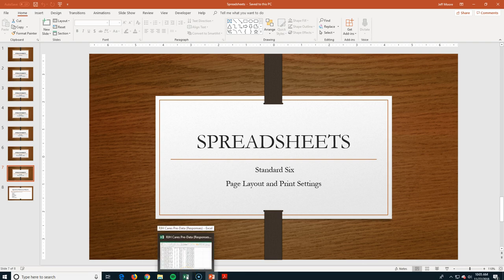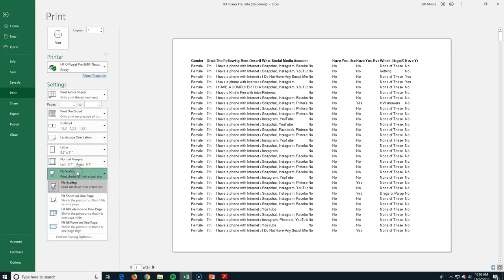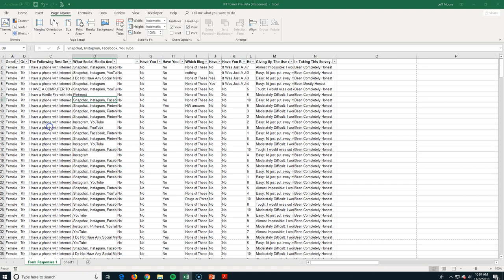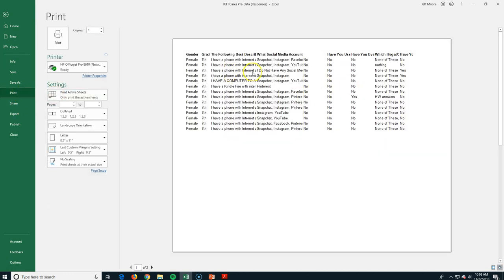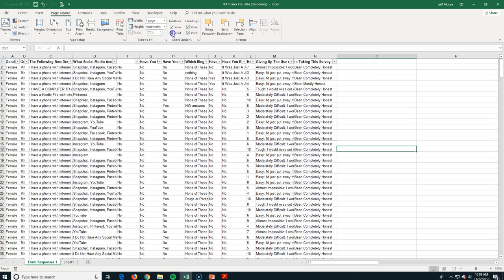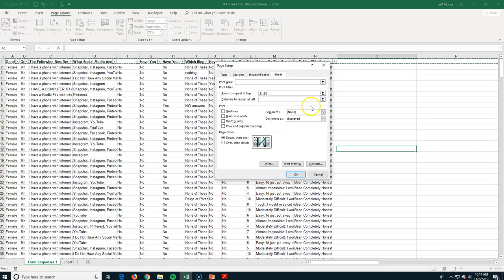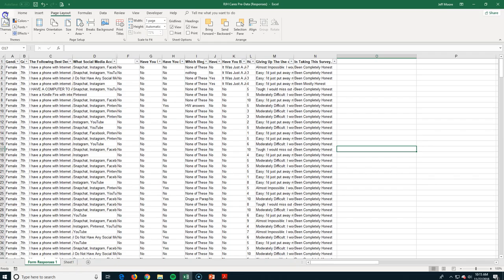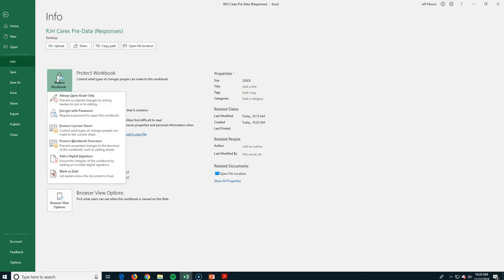Standard 6, Spreadsheets - Page Layout and Print Settings